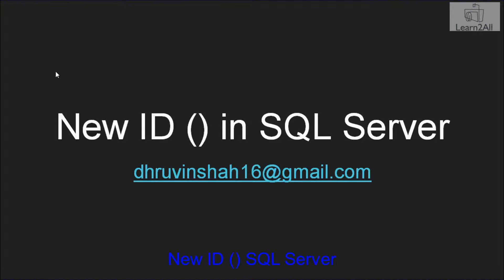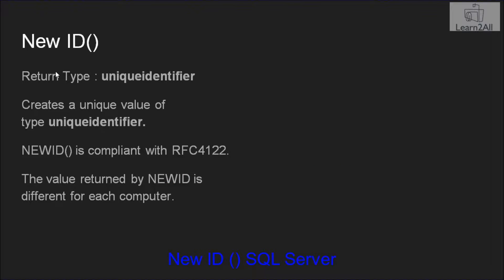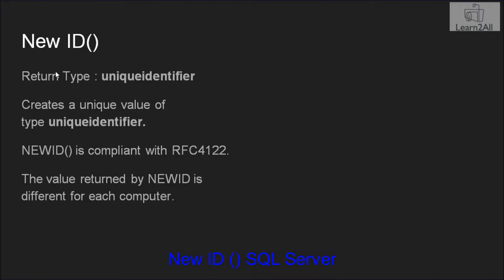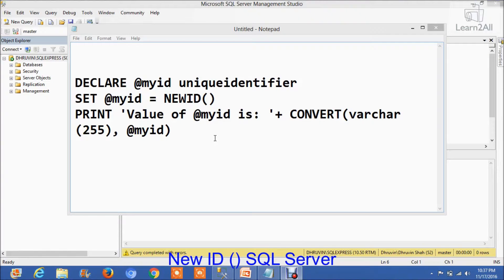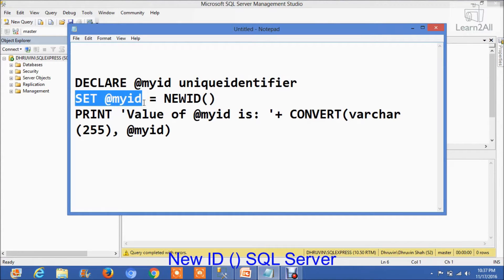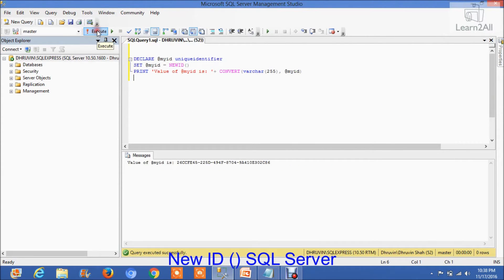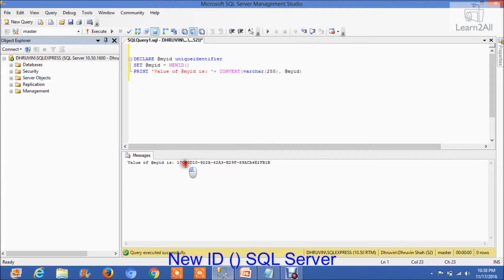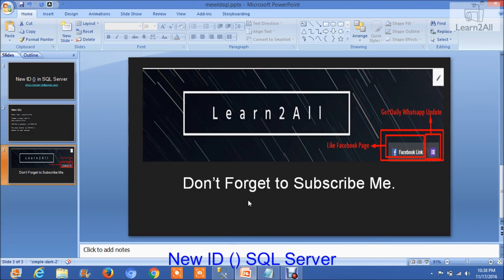SQL SERVER Function : NEWID() to generate Unique Identifier Value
In this video you will learn very useful SQL Server function NewID.
NewID() is used to generate unique identifier value.
I explained this function with example.